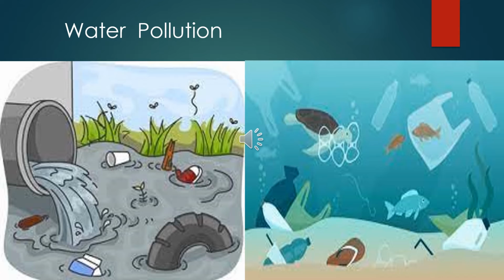Can we care about our Environment?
about 4 types of pollution. Suitable for grade1 and 2